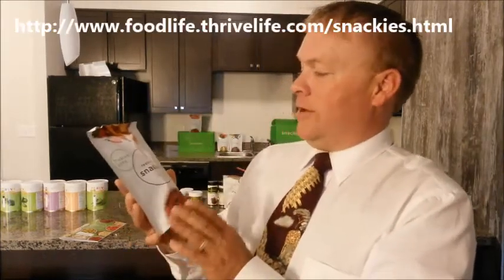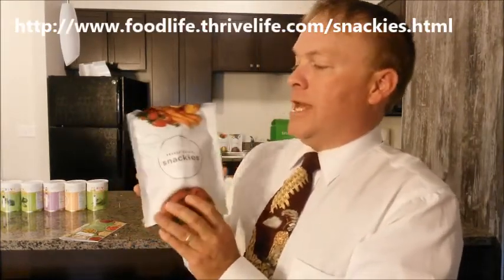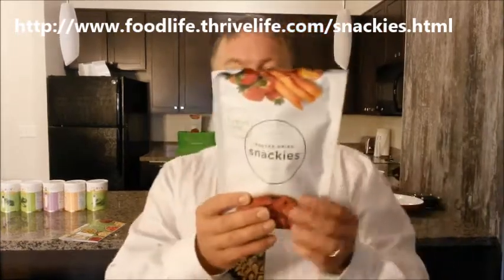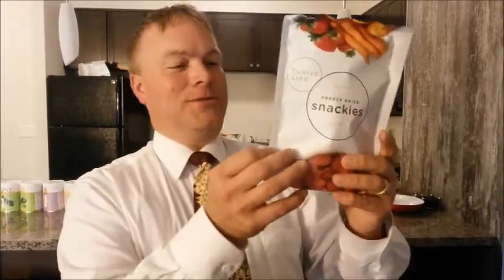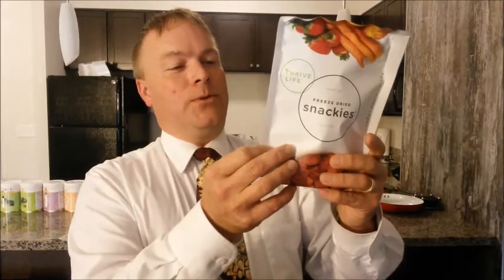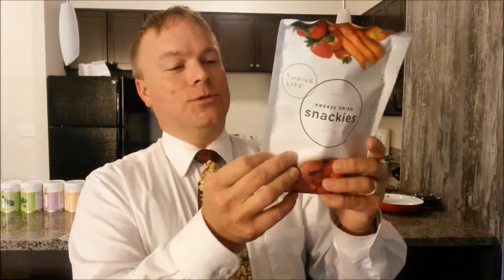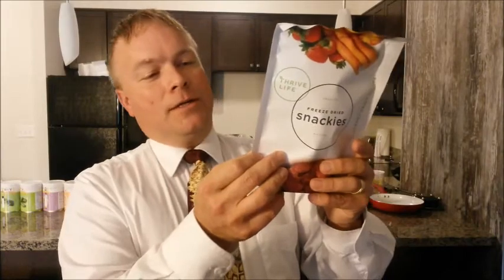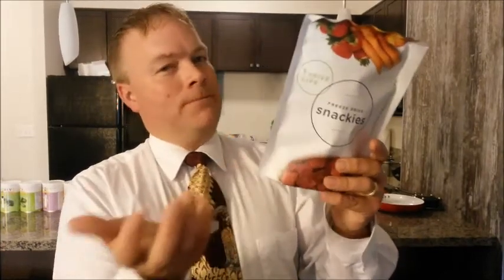Thrivelife Snackies Carrot Fruit Crisps 48sec video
Thrivelife Snackies Carrot Fruit Crisps reviewed by Monty K Reed. The only thing in the food is the food.  No preservatives, No additives just food.